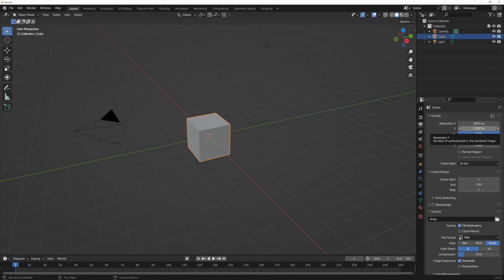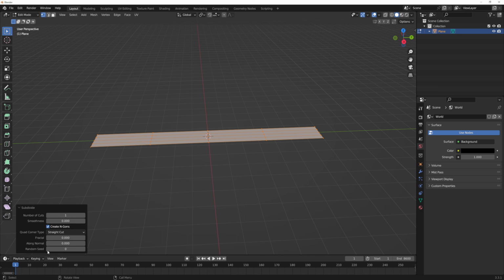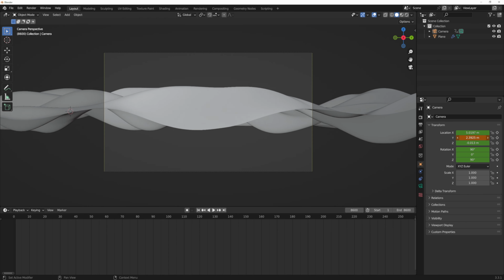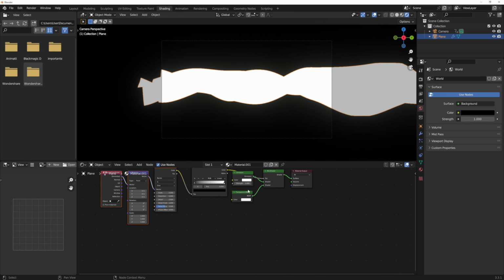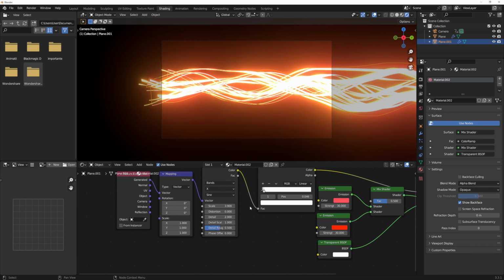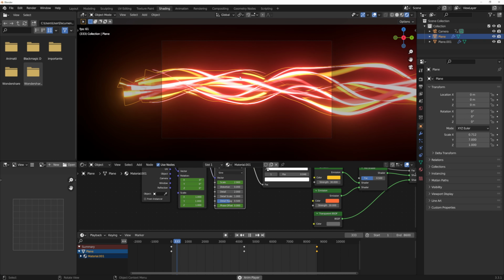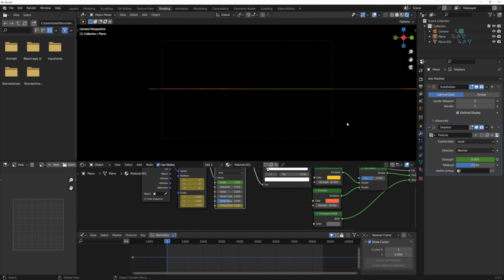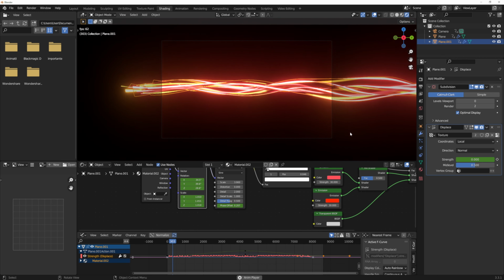Emdai tutorial: Sound Waves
Hi all. I managed to make a tutorial for sound waves. Basically I tried to present the basis of how this animation can be made.

Below you can find the contents of the video tutorial.

0:01 - Intro credits
0:38 - General settings
1:53 - Realization of the geometry
3:18 - Camera movement
4:16 - Material
6:43 - Geometry animation
8:36 - Geometry synchronization after sound
10:20 - Sound change
11:39 - Like Share and subscribe animation

The link for the free project if you type "0" in the "Name a fair price" field: